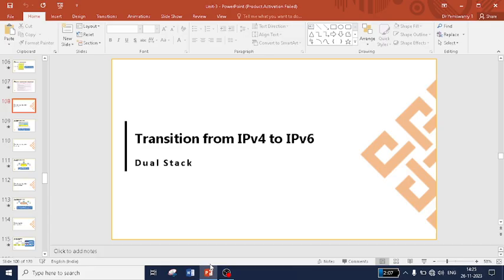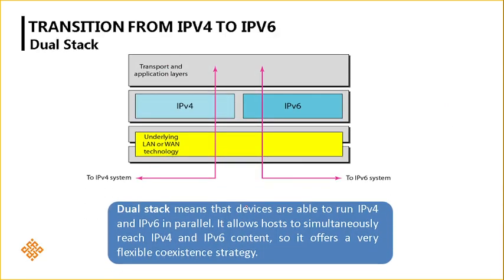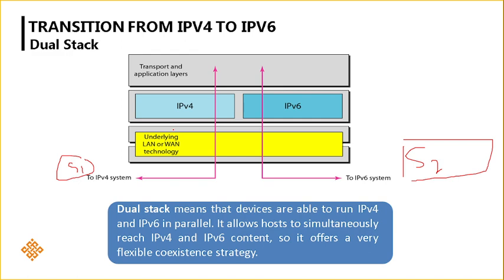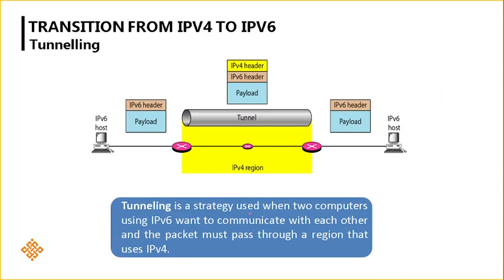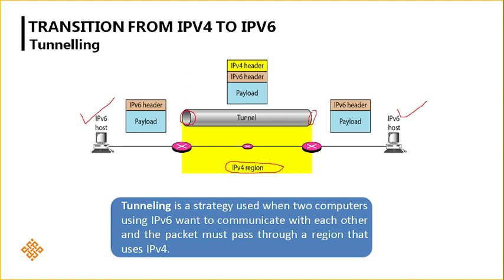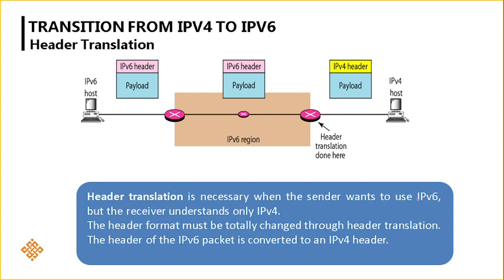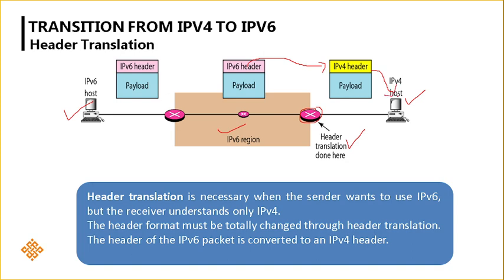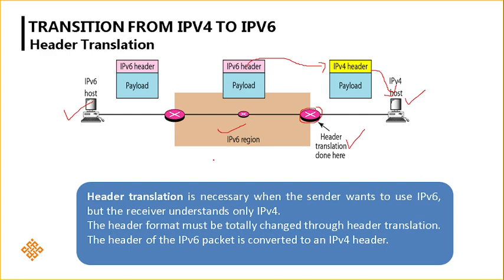TRANSITION FROM IPV4 TO IPV6